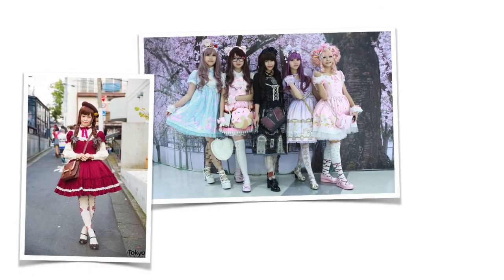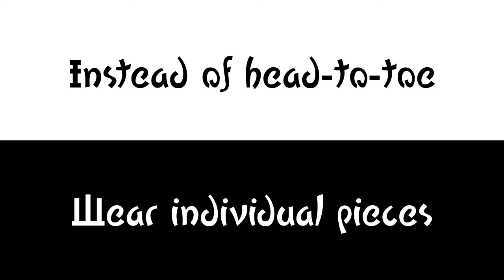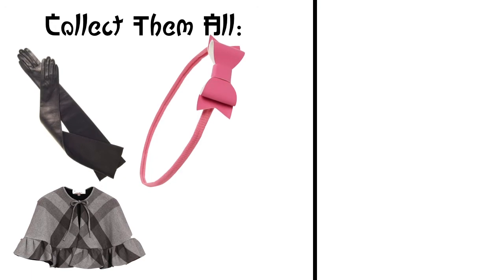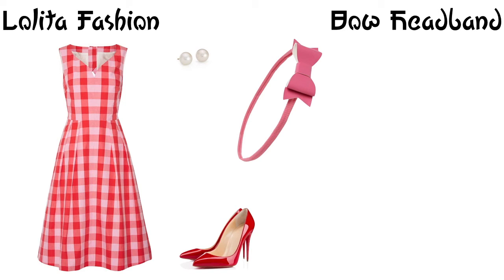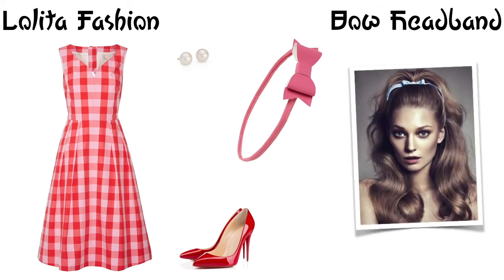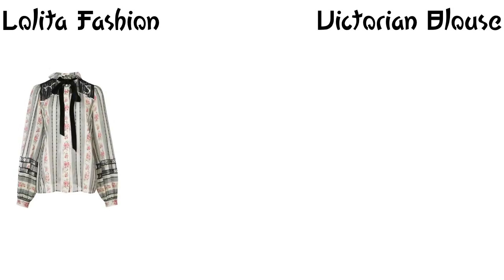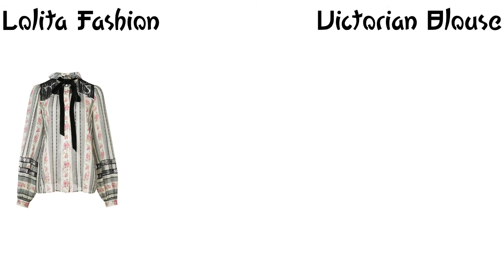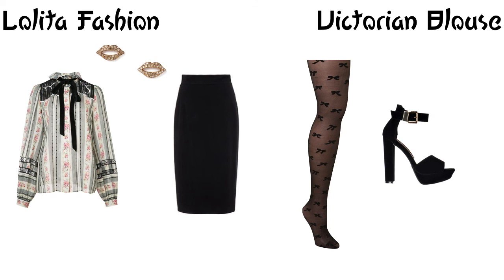Discover How to Get that Lolita Look, Every Day!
This was a style topic suggested by one of the subscribers on my YouTube channel.

She specifically requested “How to wear lolita fashion in public without looking like you're in a costume  i.e. casual lolita fashion". This video provides 4 ideas inspired by lolita fashion that you can incorporate into your every day looks.